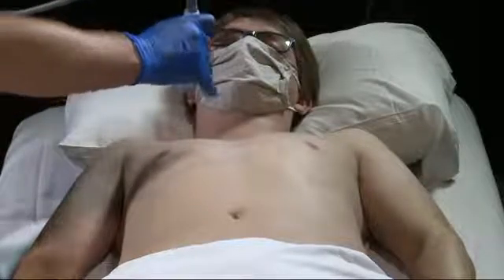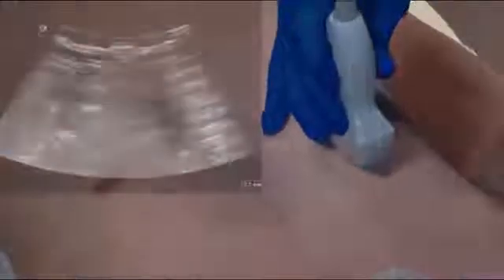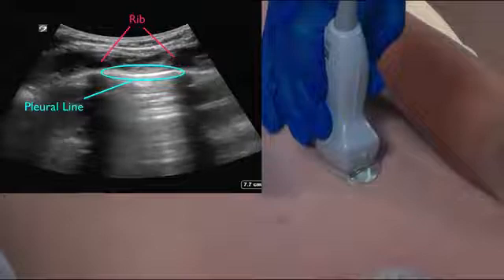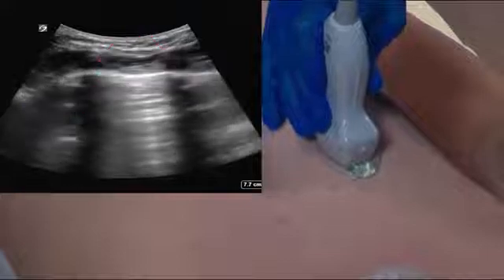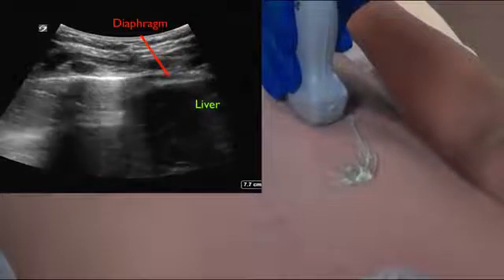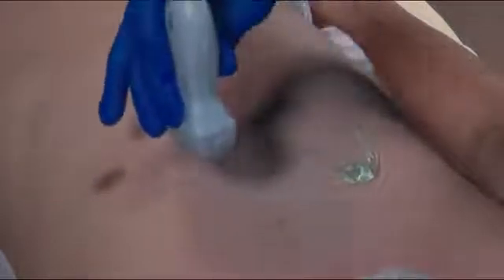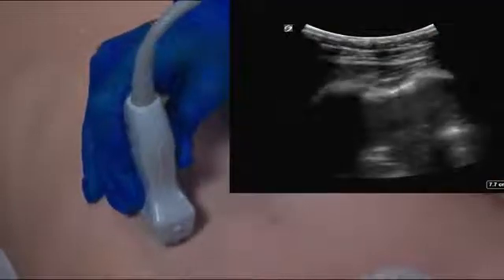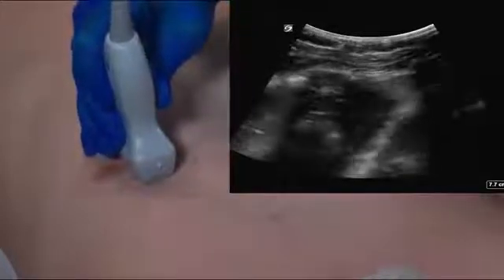Lung Ultrasound Pneumothorax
Dr. Rob Ferre walks us through the lung protocol for evaluating for a pneumothorax.